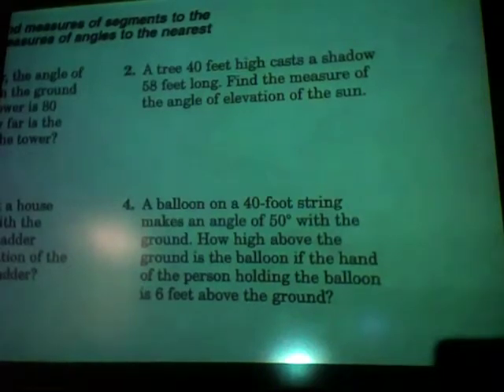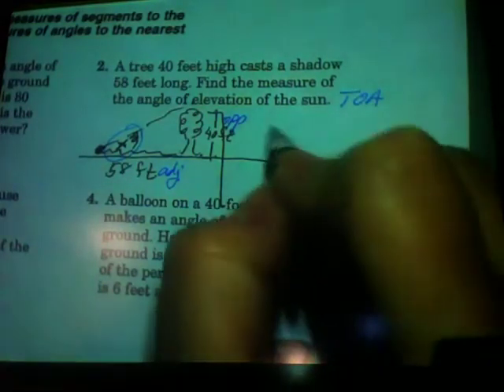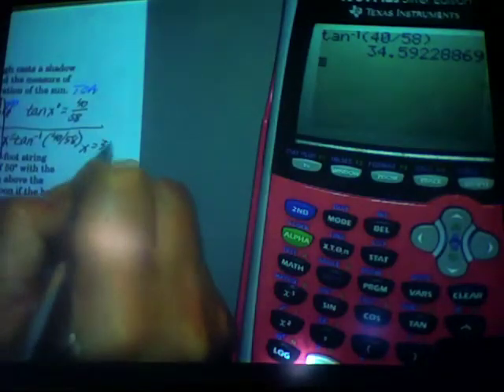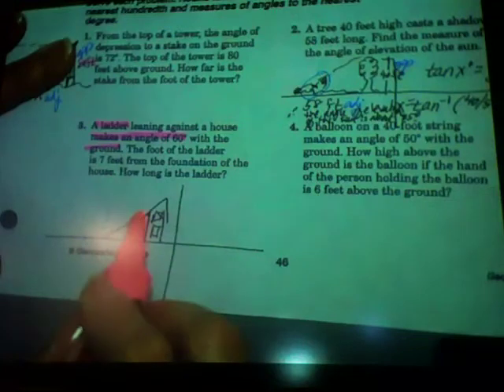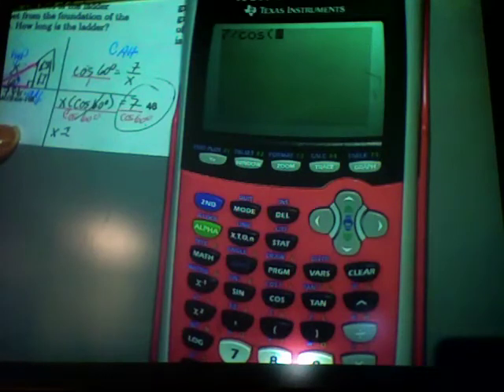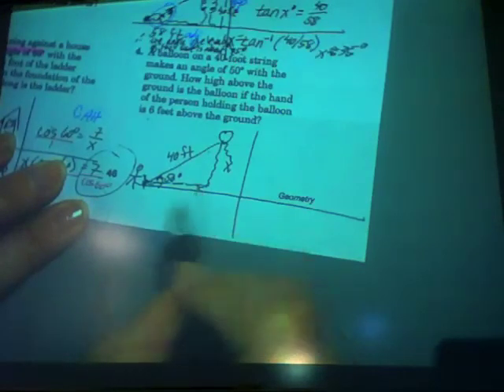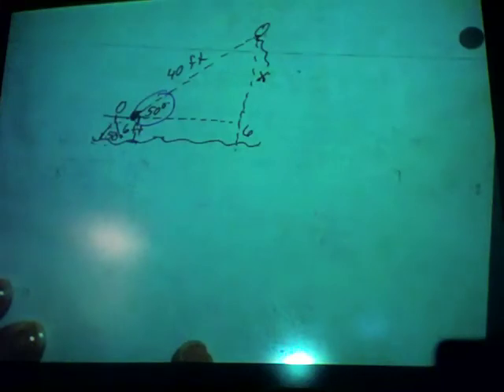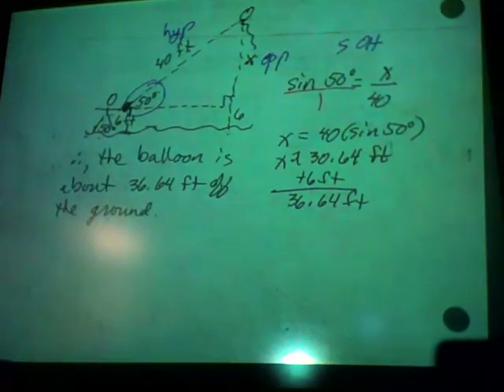Geo Lesson 8-4 Day 2